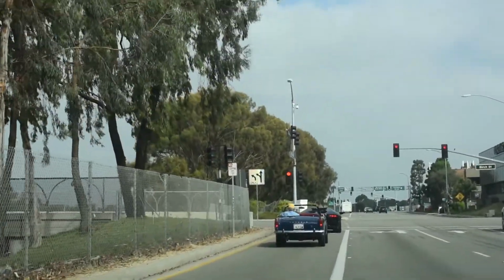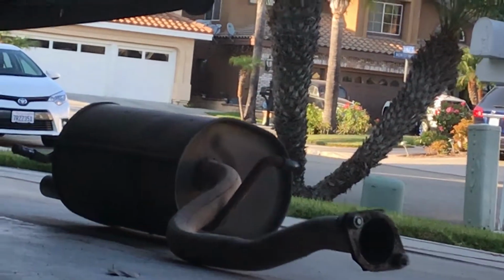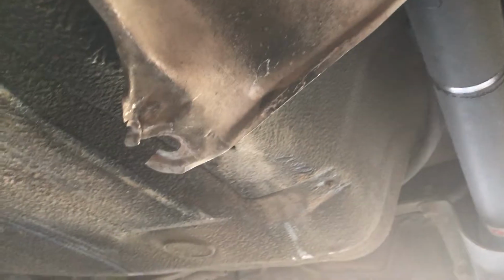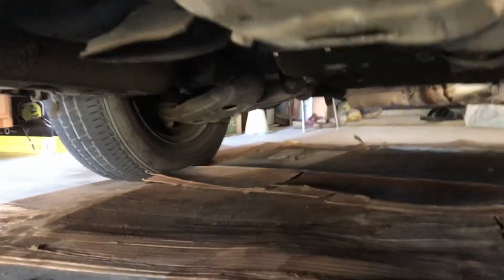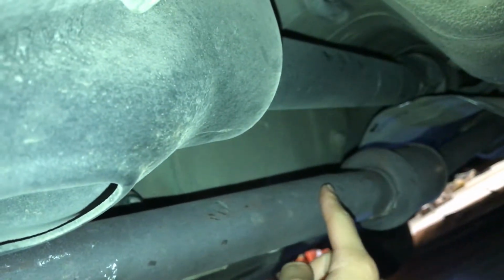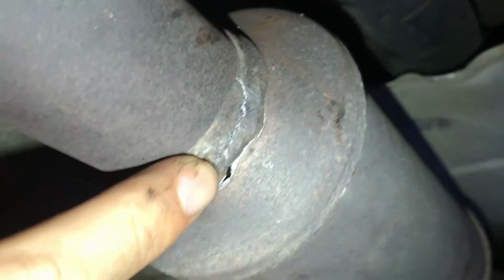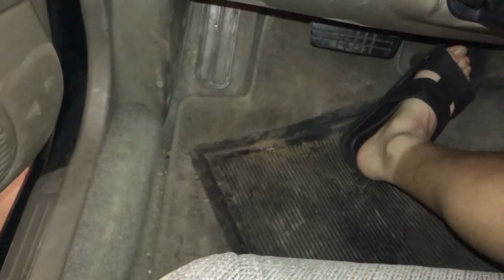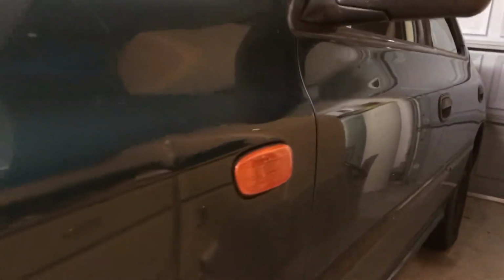Subaru Off-Road Adventure - OHV Trail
After visiting Moulin Cars and Coffee at Newport Beach, we wanted to find a dirt road that we could slide around on and ended up getting carried away driving an off-road trail to Santiago Peak, California.  At first the trail was't bad.  As it got worse, we had more motivation to finish it.  Towards the end it was knarly with huge rocks.  We ended up damaging the car.  I didn't get to film much since I was driving and didn't know what to expect.  Basically the transmission oil pan was dented and we bashed the exhaust in hard enough for it to bend slightly and scrape the driveshaft.

DriveTribe:
Phantom Driven_

Filmed with a Nikon D3400 and an iPhone 7 Plus
Edited with Adobe Premiere CC 2017